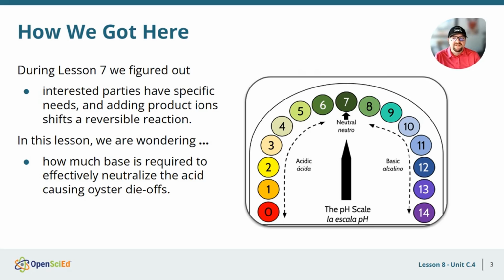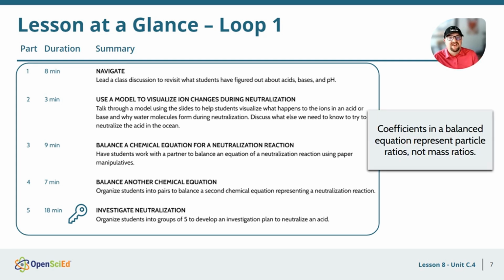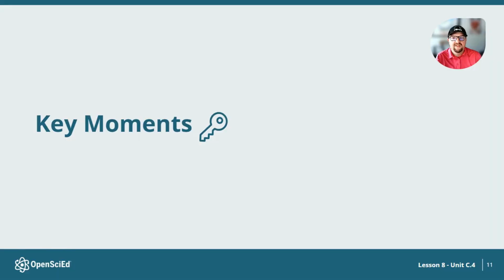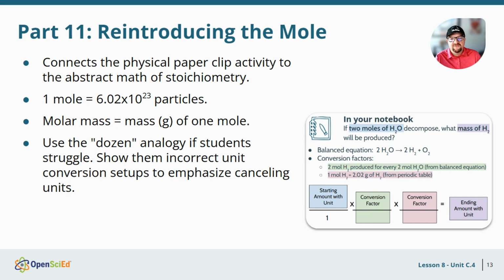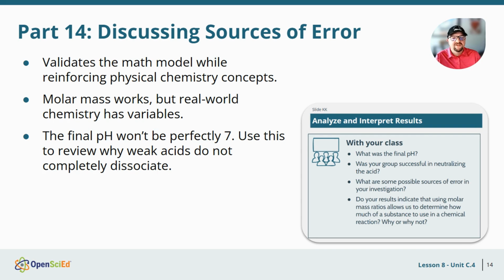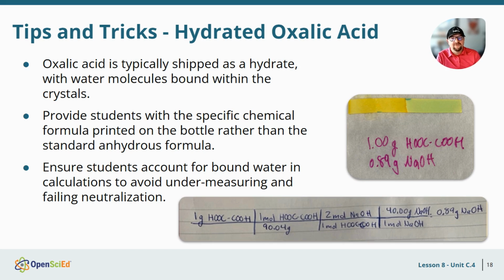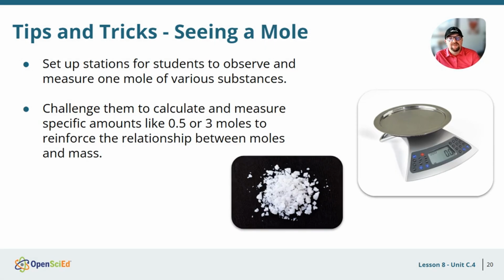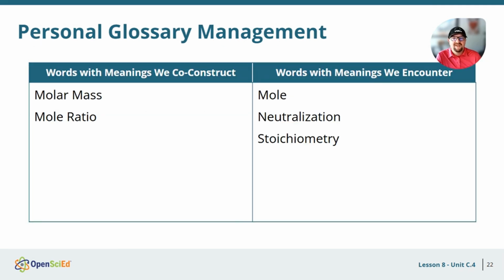Unit C.4 Lesson 8 Planning Video | OpenSciEd On-Demand Resources